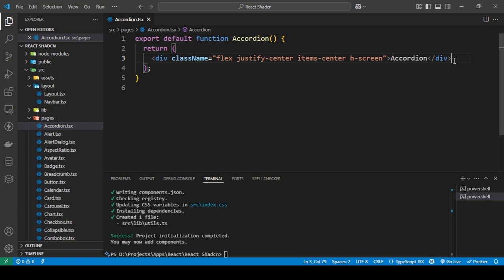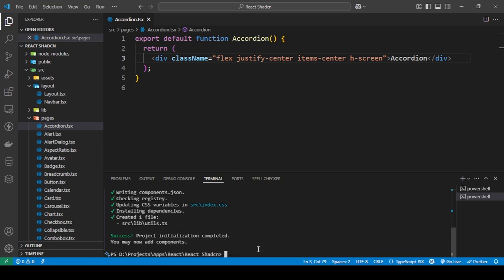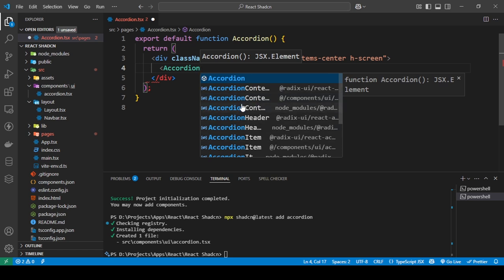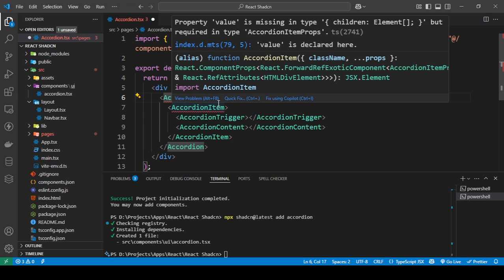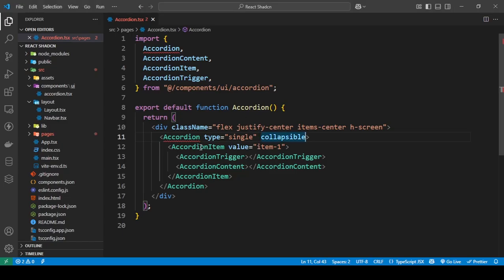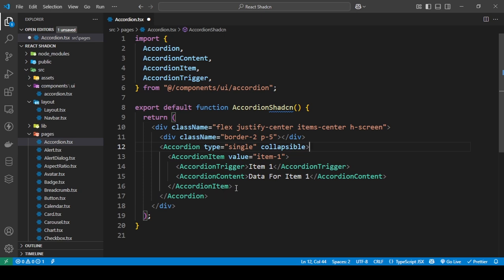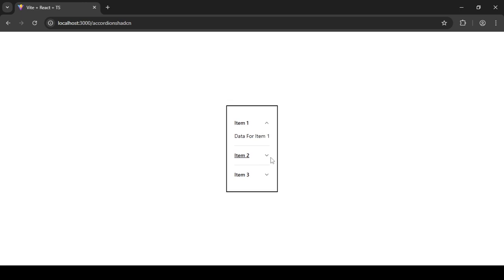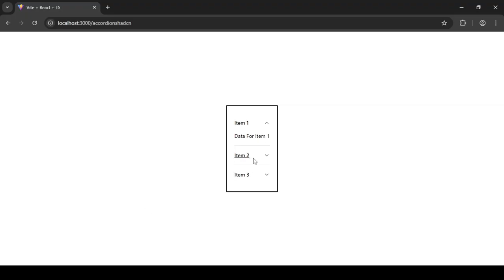How To Add A Shadcn UI Accordion in React/Next.js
Looking for a smooth, sliding accordion effect using Shadcn in your React or Next.js app? This tutorial shows you exactly how to:

• Build an accordion with Shadcn components (Accordion, AccordionItem, AccordionTrigger, AccordionContent)
• Integrate seamlessly in Next.js or client-side React—fully functional

If you're a coder looking to level up your UI, this is the video you need. No fluff—just clear, step-by-step implementation.

Enjoying this content?
👍 Like the video if you found it helpful
💬 Drop a comment with your questions or ideas

0:00 Intro
0:07 What to do before we get started
0:38 Install Tooltip Component
1:38 Adding the Accordion Component
4:45 See The Result